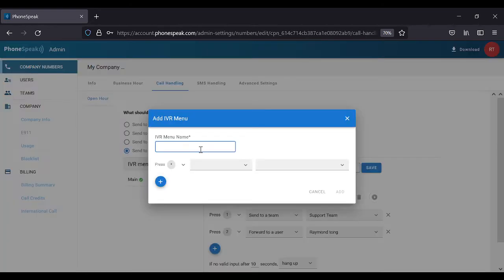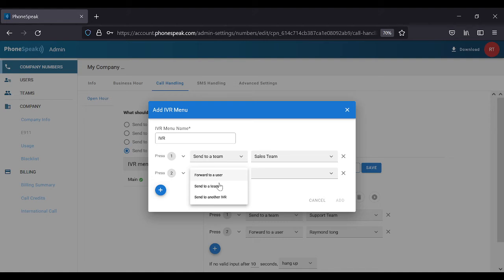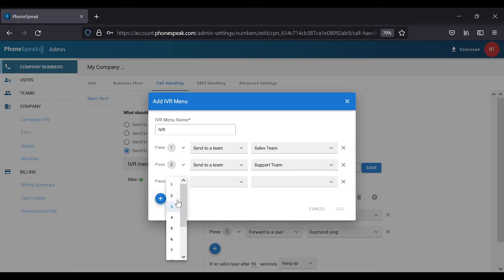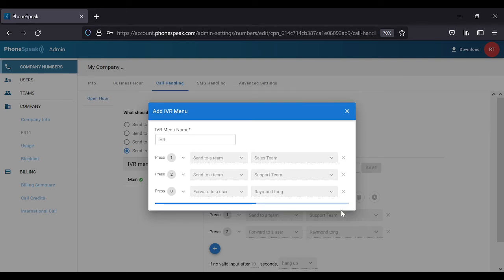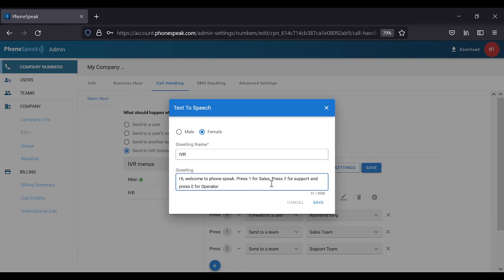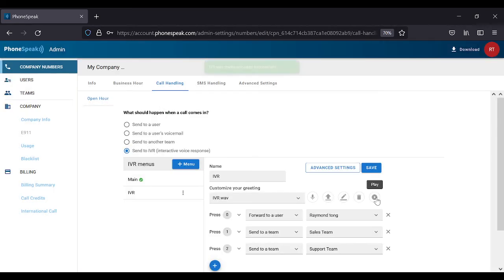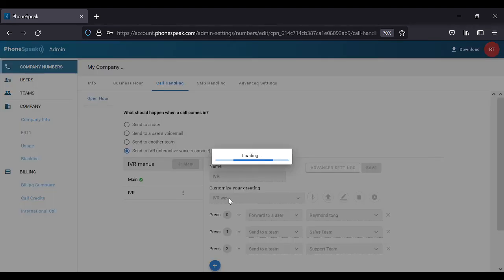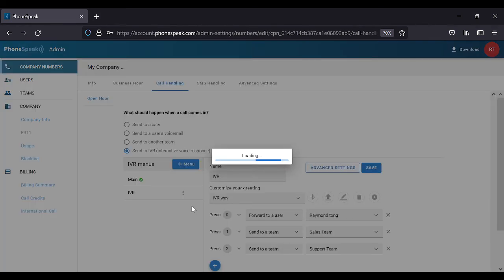Phonespeak IVR Setup Video Tutorial